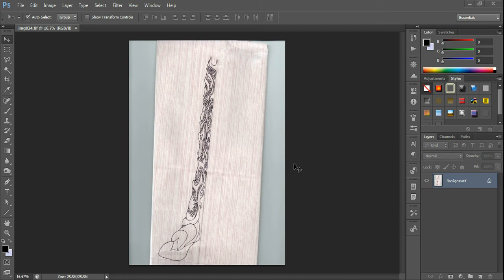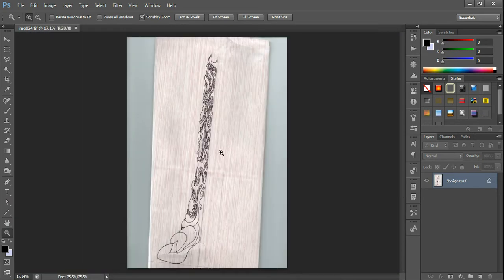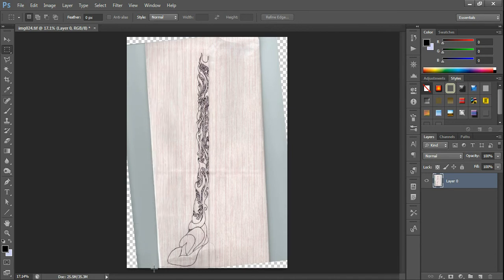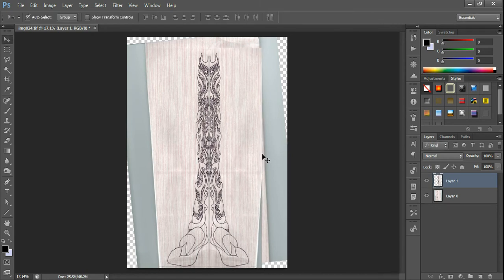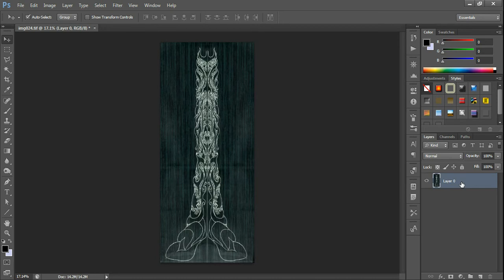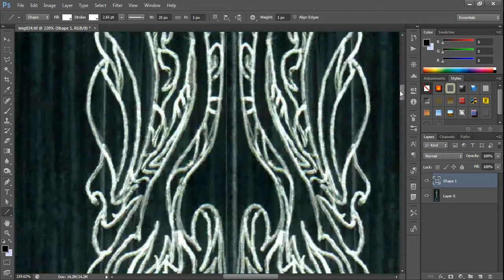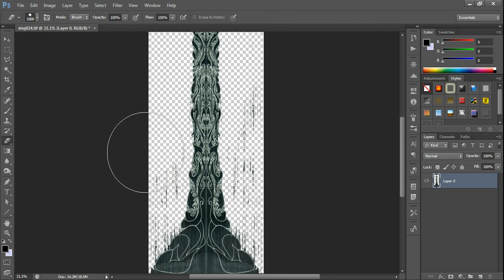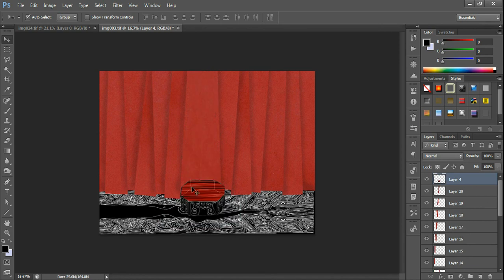how i made the tree